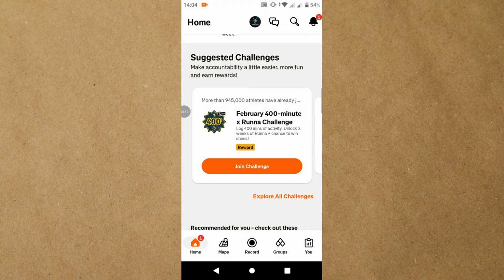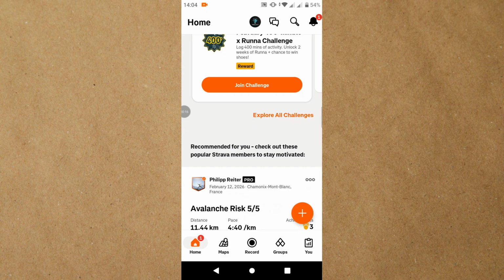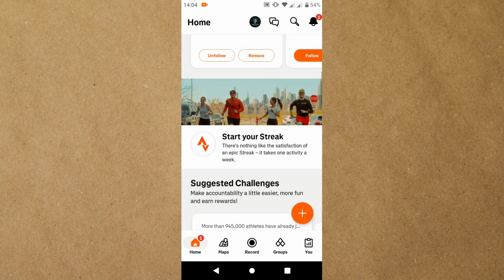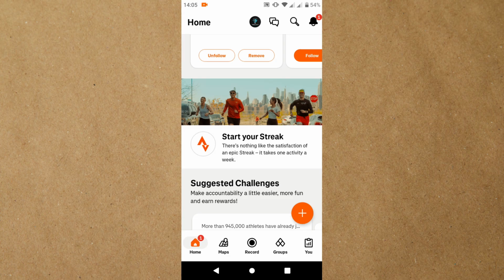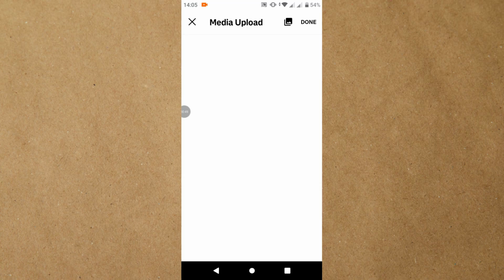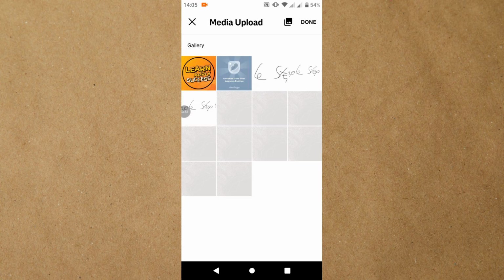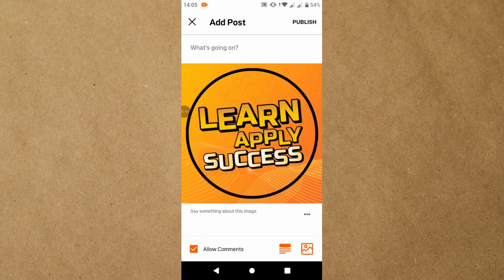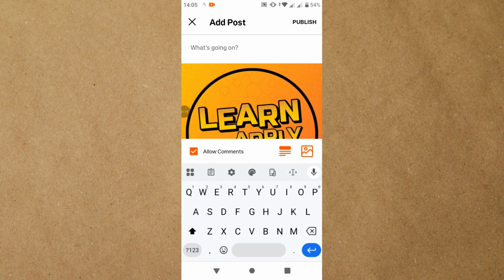How to Post Photo on Strava | Strava App Tutorial For Beginners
In this video you will learn how to post a photo on Strava using the mobile app. Adding photos to your activities lets you visually document workouts and moments from your training sessions. This feature is simple to use and helps personalize your Strava activity feed.